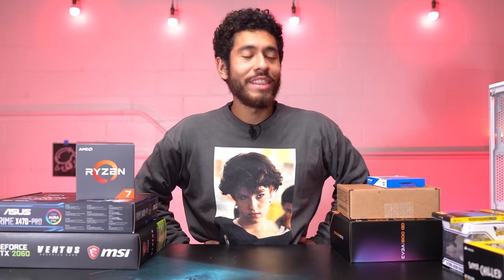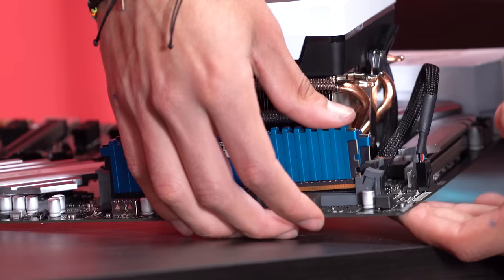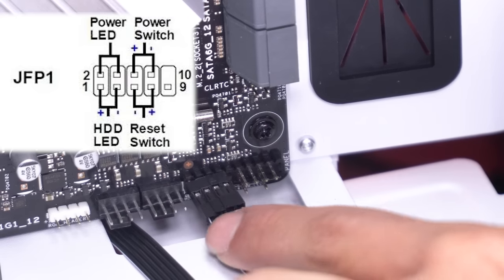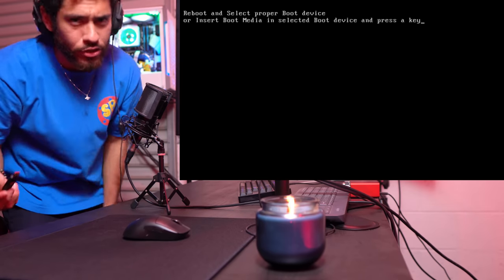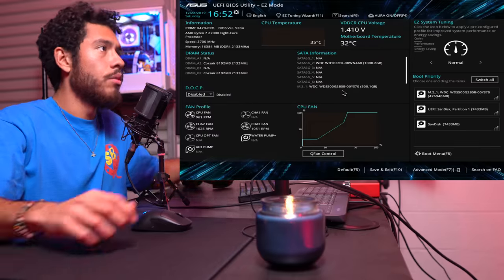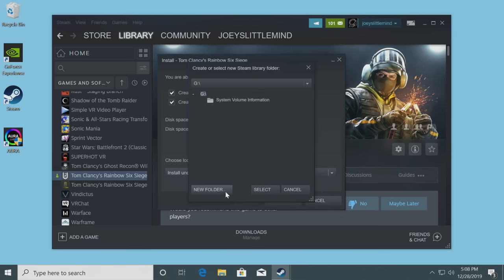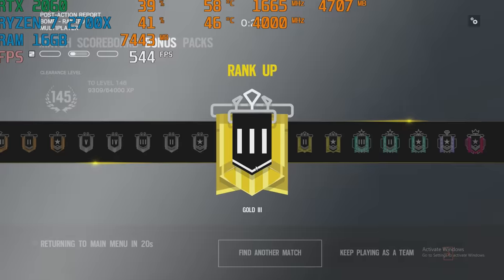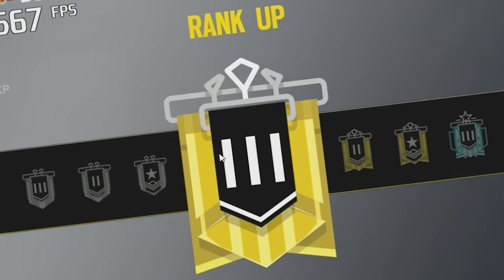Best $1000 Gaming PC Build Guide - RTX 2060 Ryzen 7 2700X (w/ STREAMING BENCHMARKS)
How to Build a Gaming PC Full Guide, Nvidia GeForce RTX 2060 & AMD Ryzen 7 2700X
Games tested R6S with Benchmarks Streaming Gameplay!
Best $1000 Budget Gaming PC Build Guide for 2020 PC Gaming!

Step by step guide on how to build a Gaming PC, installation of all drivers/Windows.
Single PC Stream Guide & Streaming setup

MSI Gaming GeForce RTX 2060 6GB Graphics Card
(USA Link)

(USA Link)

ASUS Prime X470-Pro ATX Gaming Motherboard
(USA Link)
2nd Motherboard option
(USA Link)

Corsair Vengeance LPX 16GB DDR4 RAM 3000
(USA Link)

EVGA 600 GD 80+ GOLD Power Supply
(USA Link)

WB Blue 500GB SSD M.2
(USA Link)

WB Blue 1TB Hard Drive
(USA Link)

Corsair AF120 LED Fan Triple Pack
(USA Link)

Corsair iCUE 220T RGB Airflow ATX Computer Case
(USA Link)
Total: $1020USD

Other:
WHITE Power Supply Cables

A Day with Pikachu - A Cool New Friend Funko
(USA Link)

Fan Splitter cable 1 to 3
(USA Link)

Fan Extension cable
(USA Link)

GEAR USED IN THIS VIDEO:
(USA Link)

(USA Link)

Logitech G Pro X Gaming Headset
(USA Link)

All Gameplay was from the streams
Rainbow Six Siege R6S TESTED at 1920x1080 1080p Resolution

Gameplay was recorded with a capture card on a different computer by cloning the main Screen of the $1000 PC build.

This video is a full guide on how to build a gaming PC step by step & how to stream & setup your stream & Everything else you need to know!